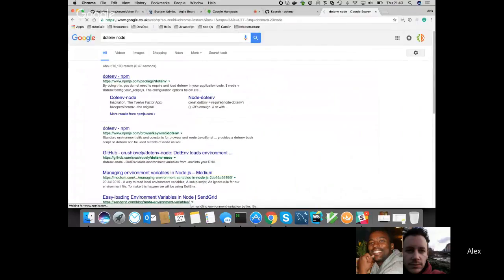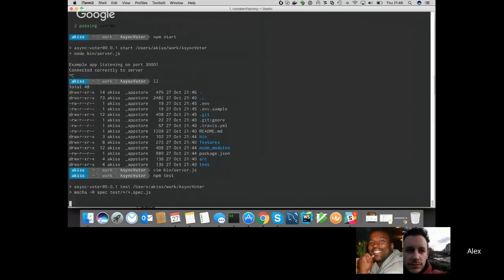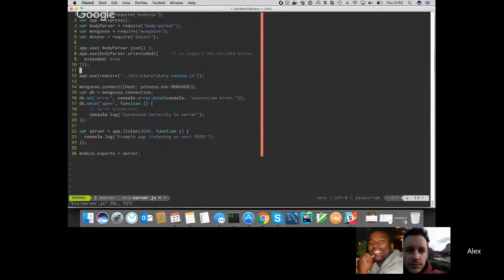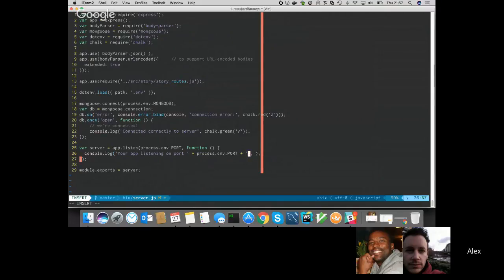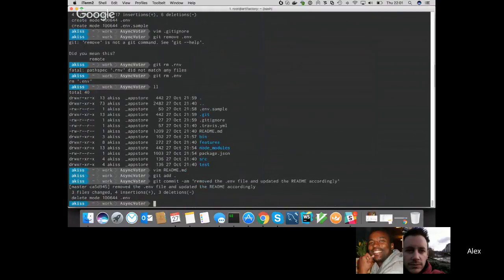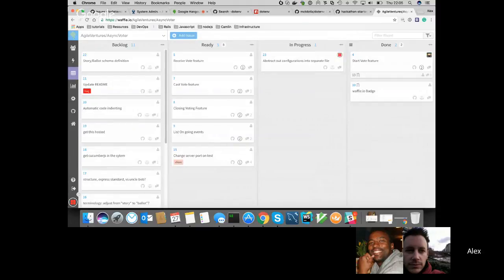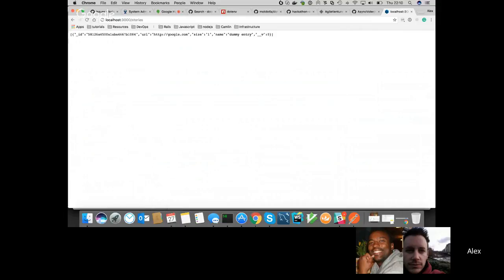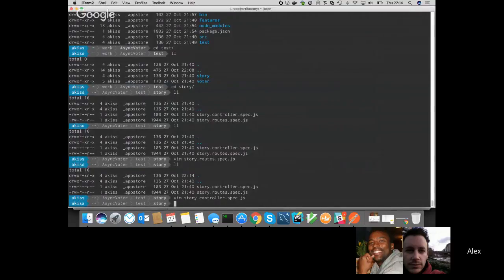Pair Programming on AsyncVoter